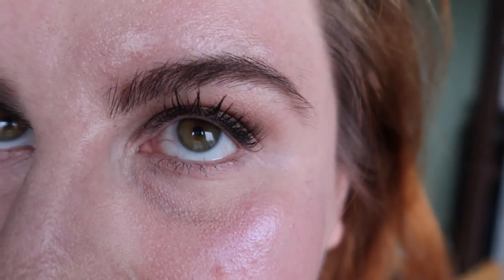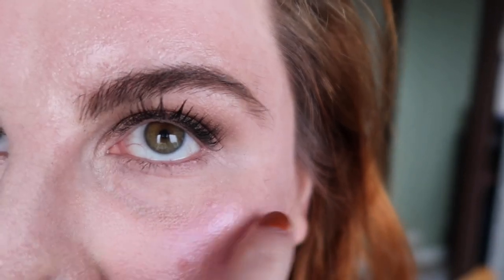TRYING UNDER EYE BOTOX | Rose Keats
Following on from my video in which I had tear trough fillers for the first time last year - you can watch that - I had quite a lot of questions about how filler affected the lines under my eyes. In this video I'm specifically trying botox to target the lines under my eyes and documenting my experience.

I had this treatment with Dr Meera, who works in Glasgow, Scotland across a few different locations. Her instagram is @drmeera_aesthetics

VIDEO CHAPTERS
00:00 Introduction
03:39 Before
08:02 Real Time Treatment
11:30 1 Week Post Treatment
17:21 2 Weeks Post Treatment
20:45 2 Weeks Post Top Up Treatment
22:19 Final Thoughts